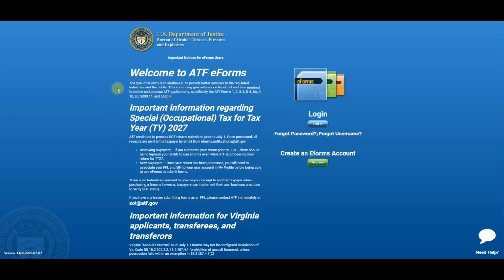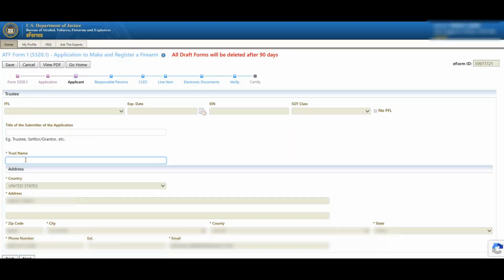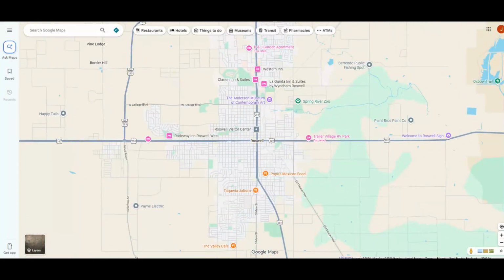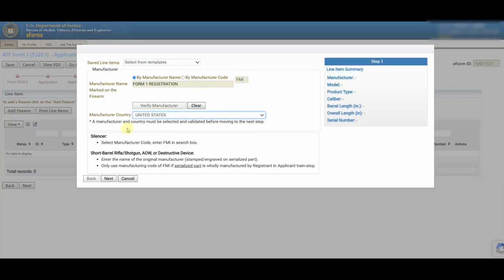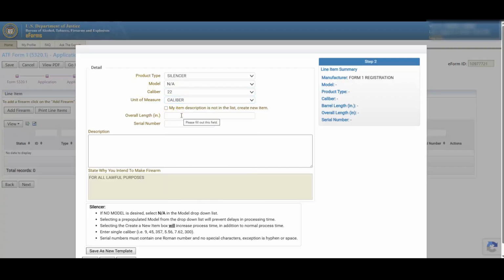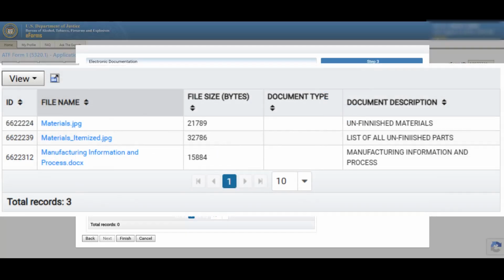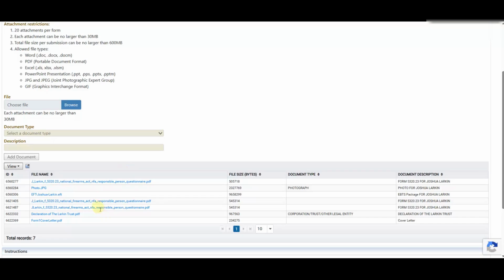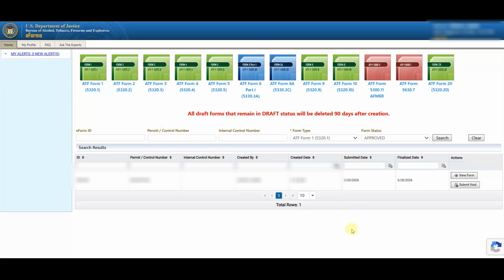How To Properly Fill Out The ATF Form 1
To register to make an NFA item you need to fill out the ATF form 1, this video walks you through on how to fill out the ATF Form1.

Any attempt at re-preforming any act in this video is at your own risk. All work on arms (AND AMMUNITION) should be carried out by a licensed individual and all state and federal rules apply to such. Nothing in this video is considered legal advice, please consult your attorney for legal advice. We (including YouTube) will not be held liable for any injury to yourself or damage to your arms resulting from attempting anything shown in any of our videos.